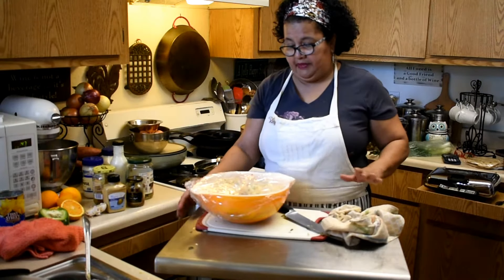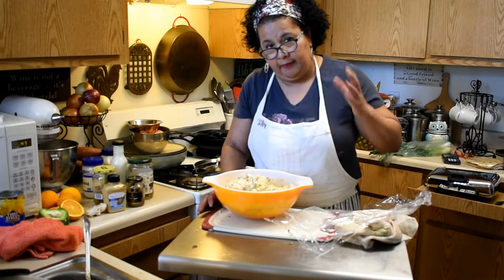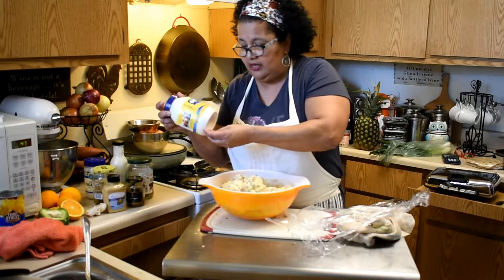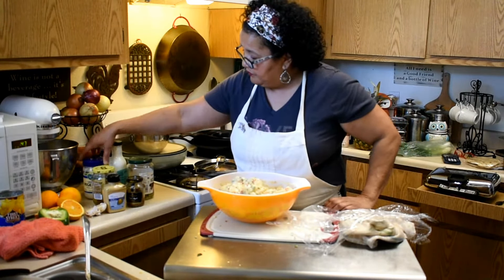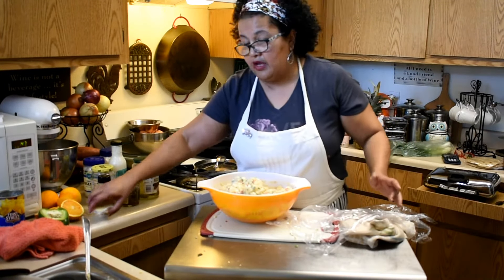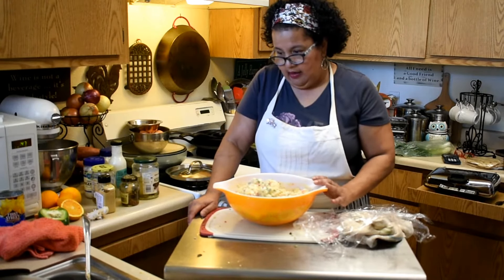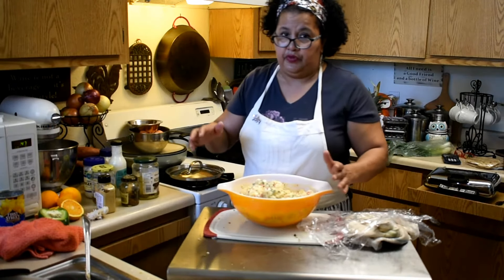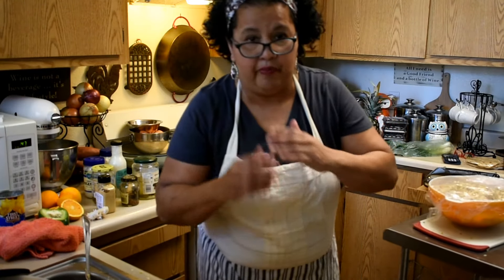Mary's Basic Potato Salad for an Easter Dinner or Any Occasion! Part 5 of 5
This is a recap for the potato salad from the other recipe videos. Make sure you refrigerate your salad before serving. If you plan to use for a catering, make sure the bowl is iced. Enjoy! (: